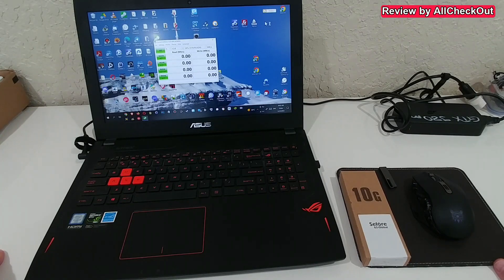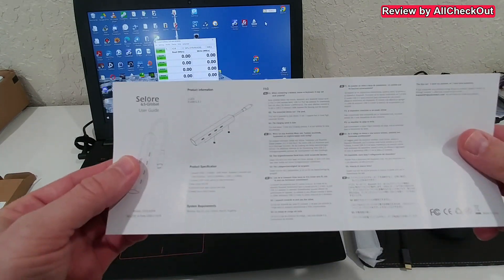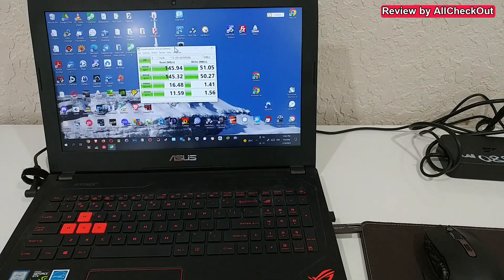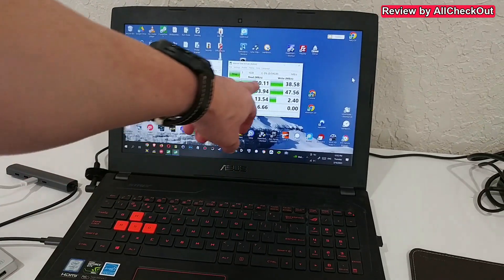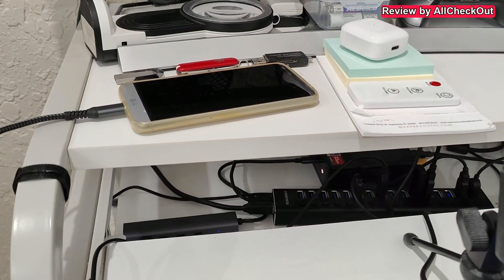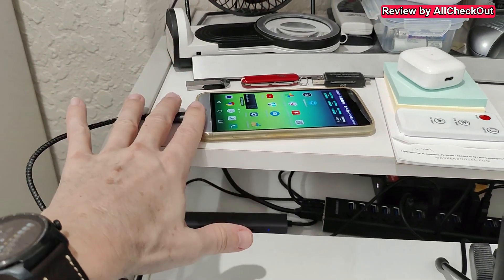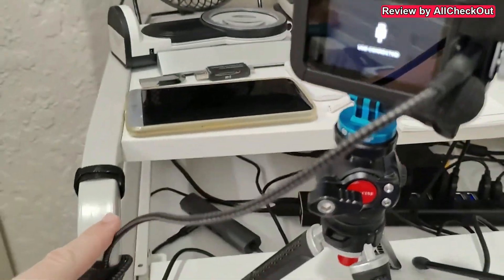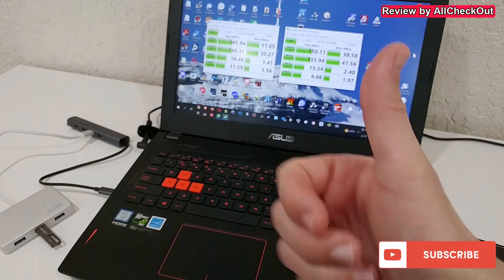10Gbps 4 Ports USB-C To USB-C Hub for Laptop, Phone, Apple, Selore & S-Global, Review & Speed Test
10Gbps 4 Ports USB-C To USB-C Hub for Laptop, Phone, Apple, Multiport Adapters for MacBook Pro/Air, iMac, Surface Pro, Chromebook, Dell, HP, iPad, Samsung, Etc(Not Support Charging/Monitor)

Unboxing, Speed test and compatibility testing with LG G5 and GoPro Hero 10 Black

Get more information or buy it directly from Amazon with this

Original Product information:

Manufacturer Selore & S-Global
ASIN B0BN79FLBZ